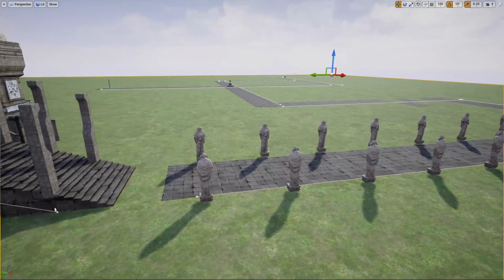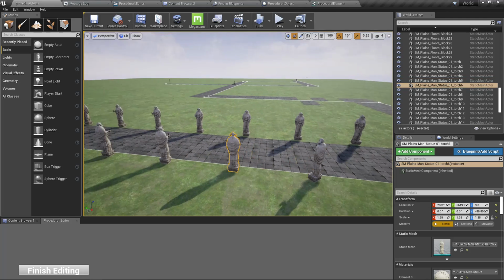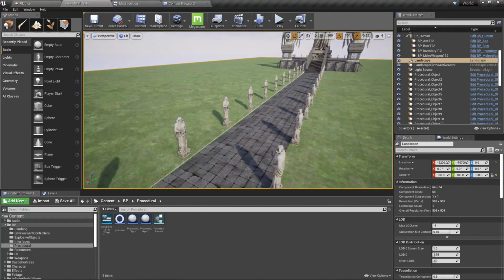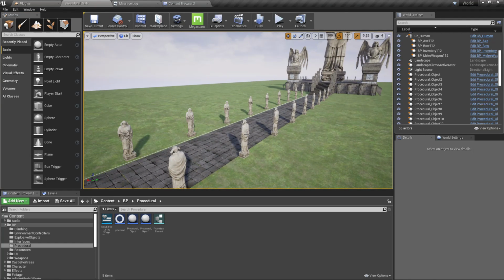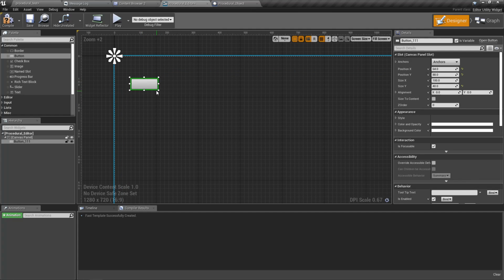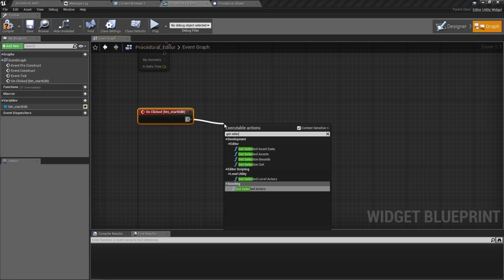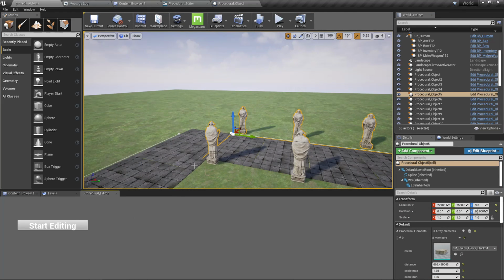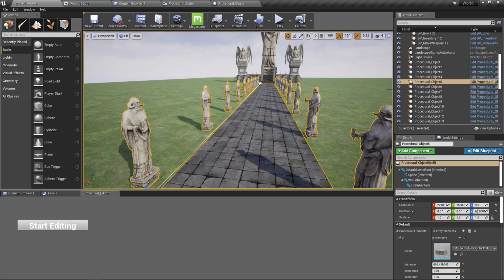Unreal Editor Utility Widgets - UE4 Tutorials #315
Today, I am going to introduce Editor Utility Widgets in unreal engine 4. These widgets can be used to extend and automate level editing functions in unreal engine 4 editor. I am planning to use this feature to implement custom modifications for individual mesh instances of procedurally generated road and fences system I have developed in previous episodes.